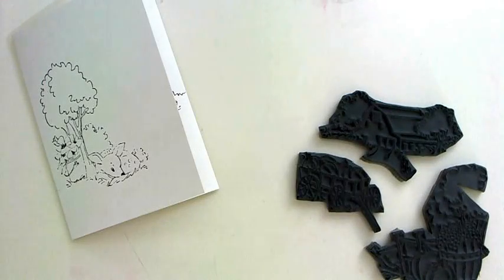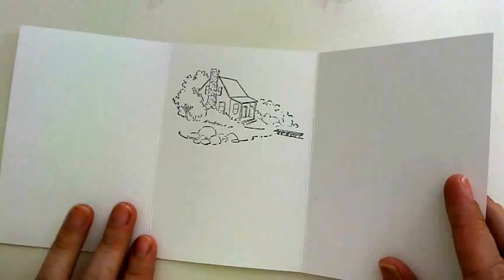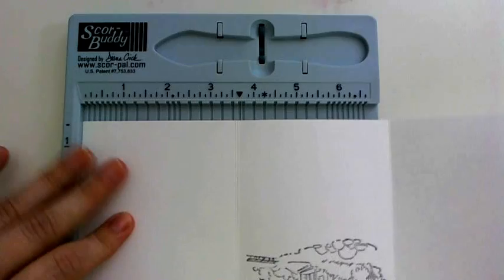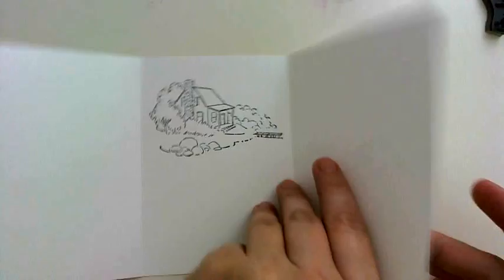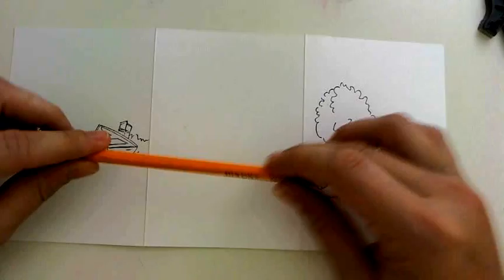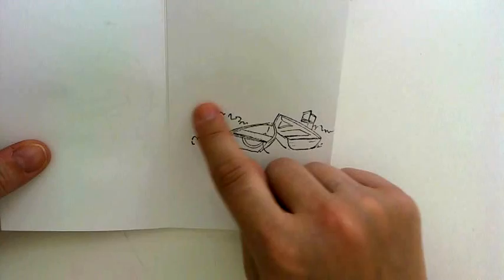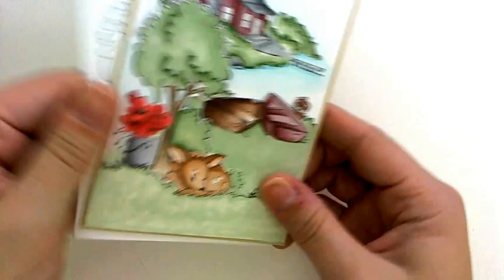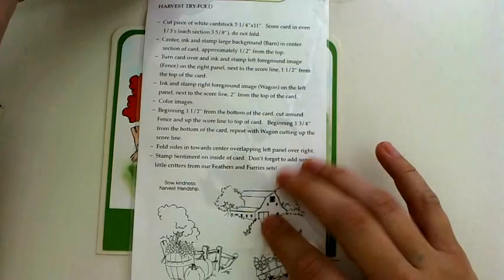How to use Art Impression's Try Folds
In this video I'll demonstrate how to use Art Impressions Try Fold's collections. They can be a little tricky at first, so I'm hoping this will help with any problems you run into along the way, or answer any questions you may have.

This video is UNEDITED so you may hear my children, my voice trail off... the video gets blurry in some spots, but, lets face it, editing takes a whole lot longer, and may never get done with my busy schedule! So please be kind in your comments or ratings, and understand, this is a hobby, not my profession. :) Thank you!